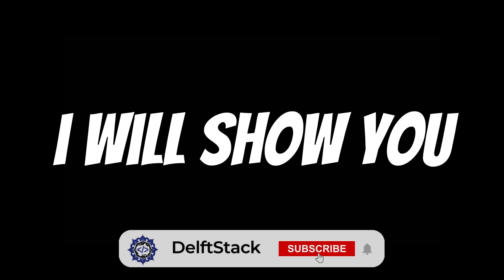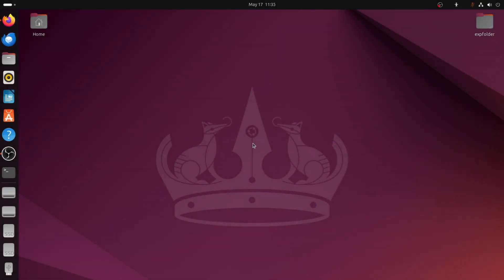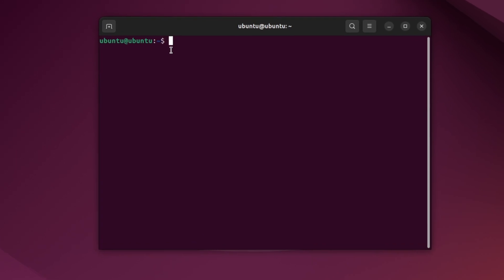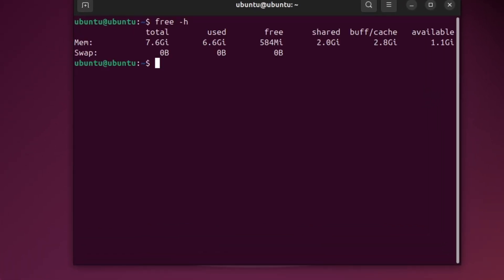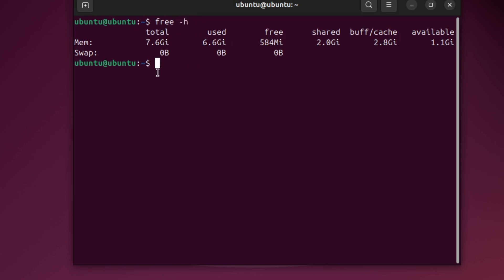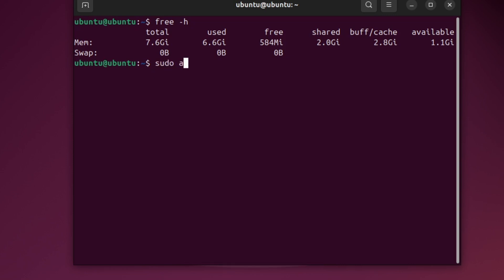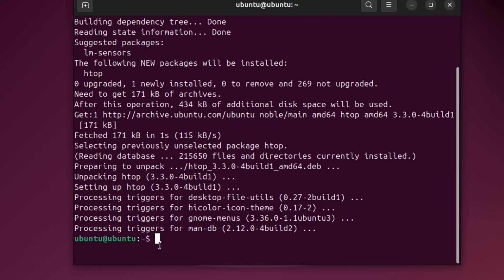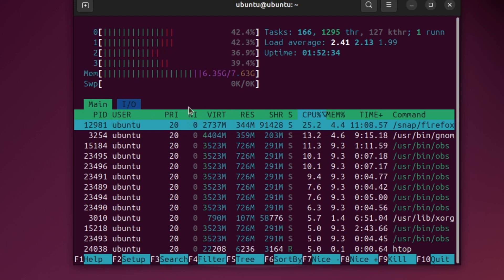How to Check RAM size in Linux/Ubuntu? [GUIDE]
Want to know how much RAM your system has or how it's being used — without opening the system settings? In this quick and easy tutorial, you’ll learn how to check your RAM size and usage using powerful Linux terminal commands.

Perfect for developers, system admins, or curious beginners who want more control and visibility into their system performance.

✅ What You’ll Learn in This Video:
🔍 How to check total, used, and free RAM using the free -h command
🧮 What each memory stat means in human-readable format
⚙️ How to install and use the htop tool for advanced memory monitoring
📊 How to read real-time memory usage with colorful visual output
🚪 How to cleanly exit htop when you're done

⏱️ Timestamps:
00:00 – Intro
00:05 – Open the terminal (Shortcut & Menu)
00:17 – Use free -h to view RAM stats
00:35 – Install htop for advanced insights
00:48 – Launch htop and understand its layout
01:00 – Exit htop safely

🚀 Improve system performance monitoring
🔧 Useful for troubleshooting or performance tuning
💼 Essential knowledge for Linux system administrators
🧠 Great for understanding how your machine uses memory
⚡ Lightweight and fast — no GUI required

🙌 If this helped you, help us too!
🔁 Share with your fellow Ubuntu or Linux learners